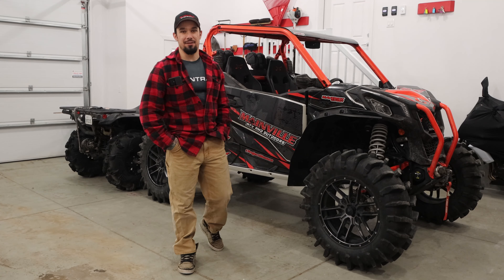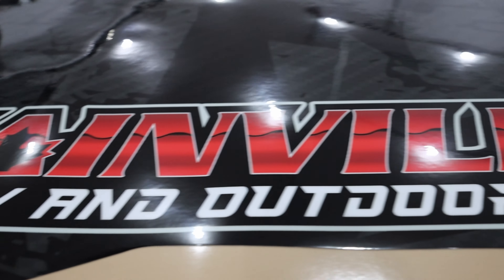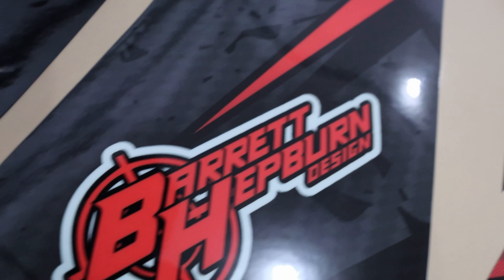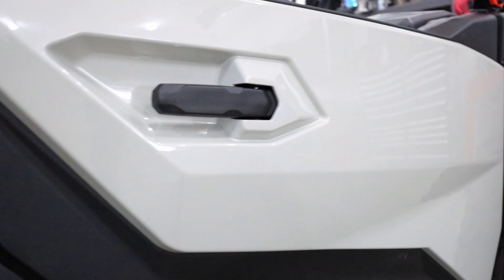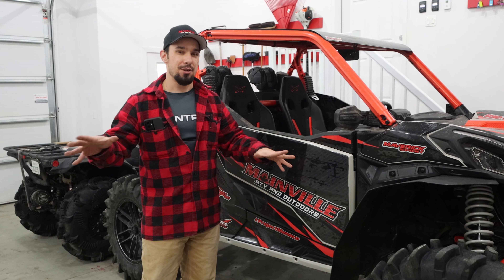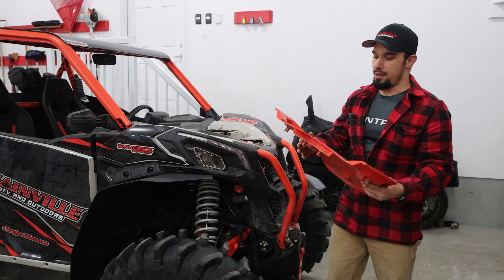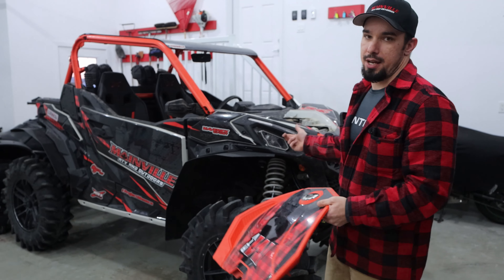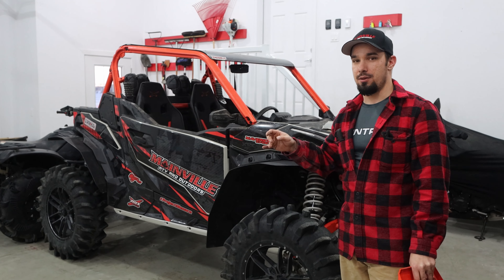Why YOU Should Be Wrapping Your UTV!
Finntrail asked us a few questions about wrapping ProjectMenace our 2021 Can-Am Maverick Sport XRC Turbo, so we answered! Also, make sure to check out the FINNTRAIL YouTube Channel

OUR GEAR (EVERYTHING WE USE!):
Main Camera (A MUST!)
Our DSLR Gimble (A MUST!)
Our Favorite DSLR Lens (Wide)
Variable ND Filter (Wide)
Our Favorite Event DSLR Lens
The Drone We Use
Drone ND Filters
Drone Storage
Microphone Stand
Main GoPro
Riding POV GoPro
GoPro Storage For The Trails
Kyle's GoPro Helmet Mount
Cass' GoPro Helmet Mount
Garage Lighting
DSLR Light
How We Store Our Footage
How We Store Our GEAR
Our Wireless LAV Mics